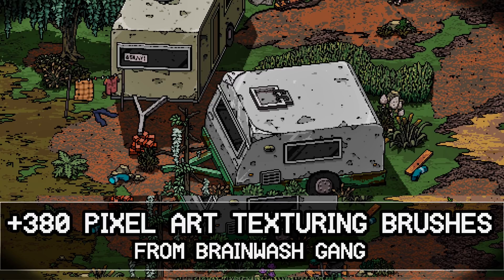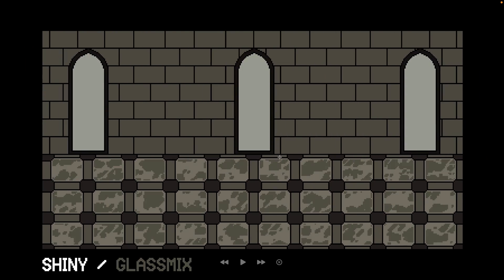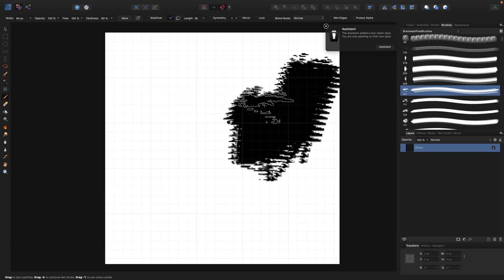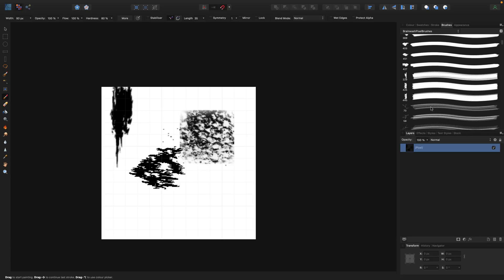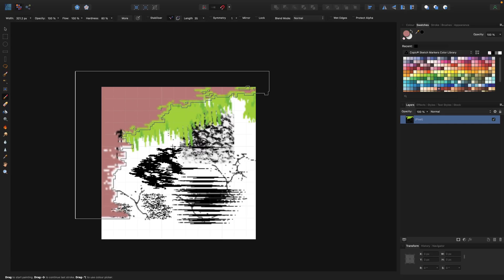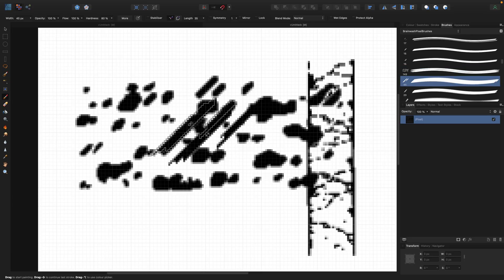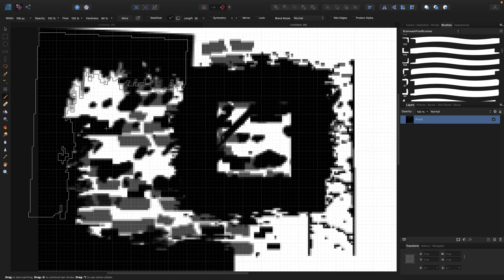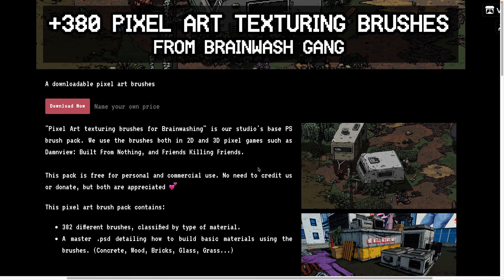Huge Free PixelArt Brush Collection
A collection of 340+ pixel art brushes from Brainwash Gang. We show how you can use them in Affinity Designer, but the same brushes would work in Photoshop, GIMP, Arita and other applications that support Photoshop Brush (.abr) files.